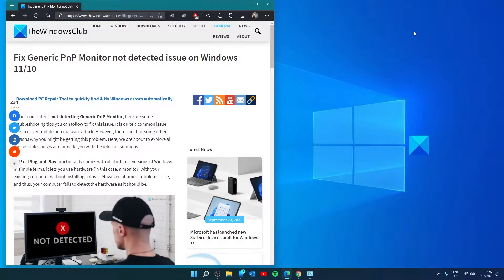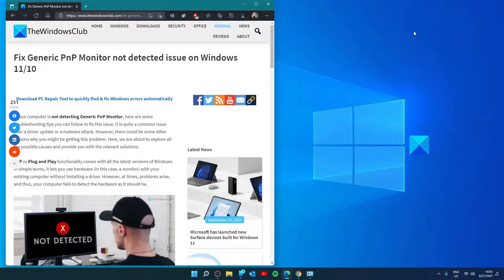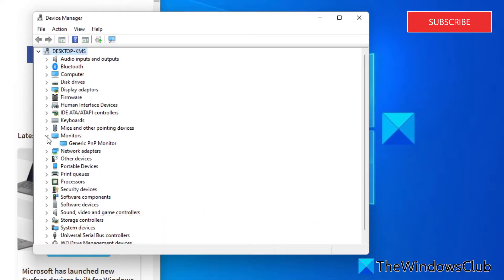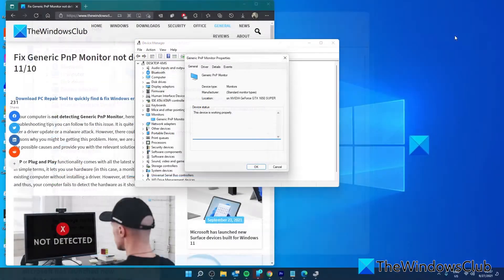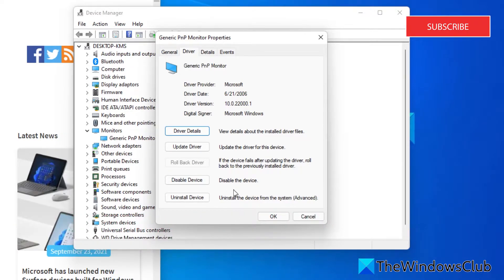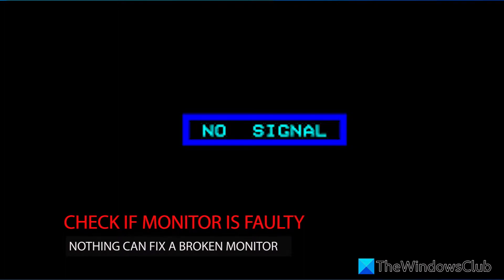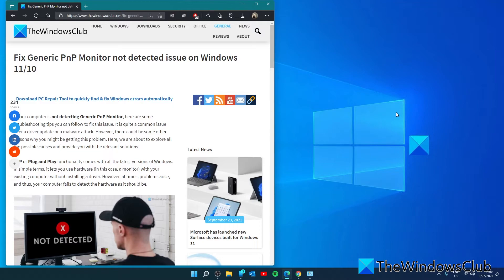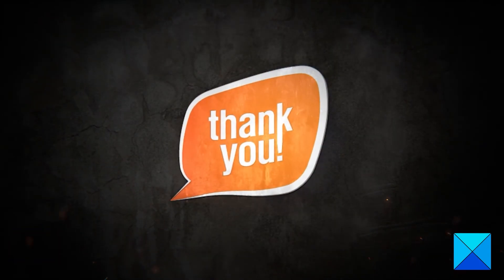Fix Generic PnP Monitor not detected issue on Windows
There are multiple ways to fix Generic PnP Monitor not detected problem on Windows 11 and 10. You need to fix any possible driver-related issue, reinstall or update the graphics driver, verify the cable and monitor, etc.

To Generic PnP Monitor not detected issue on Windows 11/10, follow these steps:

1] Fix Generic PnP Monitor driver issue

2] Reinstall/Update graphics driver

3] Verify your monitor

4] Replace HDMI/VGA/DVI-D cable

5] Verify source port

Timecodes:
0:00 INTRO
0:39 LOOK FOR DRIVER ERRORS
1:17 UPDATE MONITOR DRIVERS
1:46 CHECK IF MONITOR IS FAULTY
2:21 CHECK CONNECTIONS